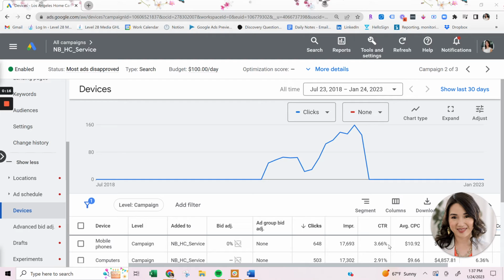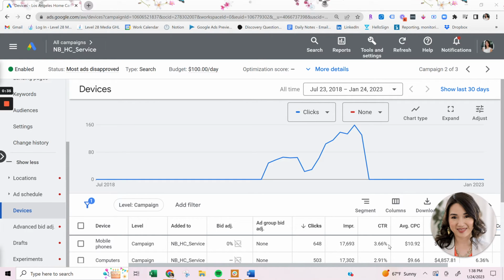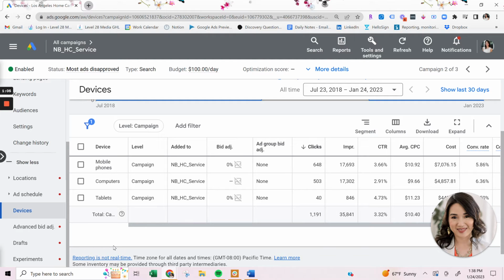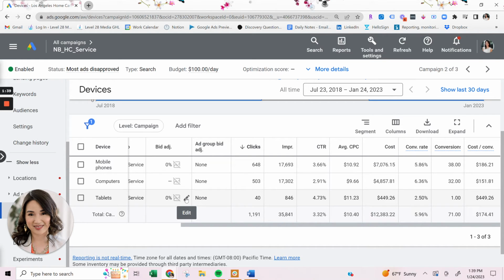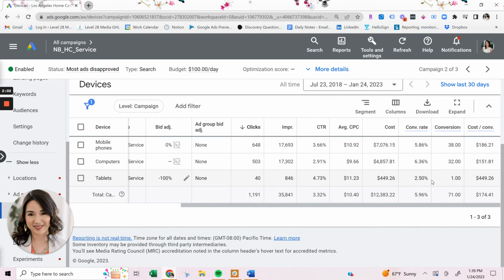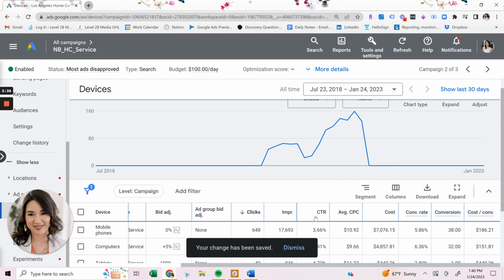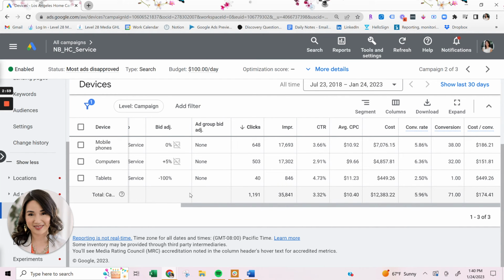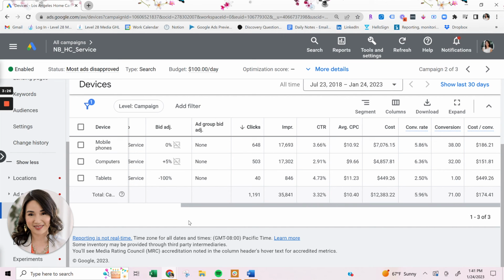Google Ads Device Targeting [Easy Walkthrough]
Learn all about Google Ads Device Targeting. You’ll learn about the different device targeting options and strategies to improve your performance by using them!